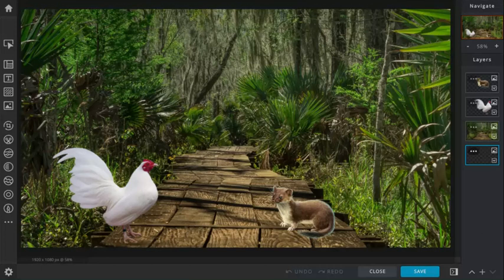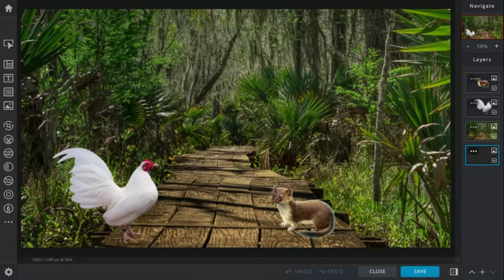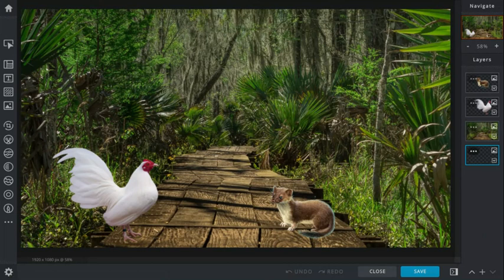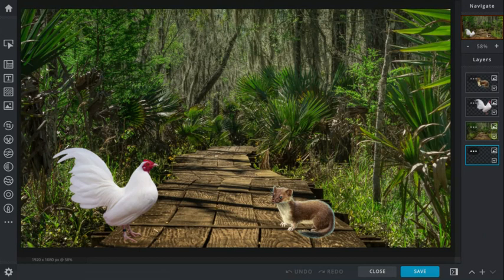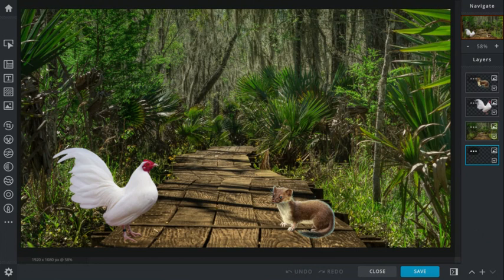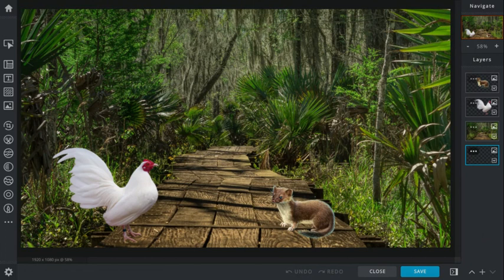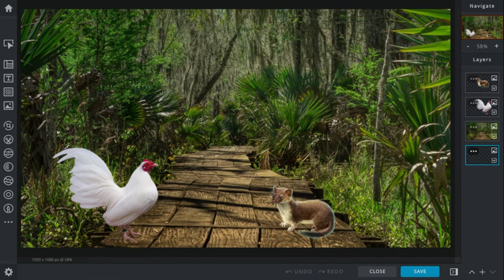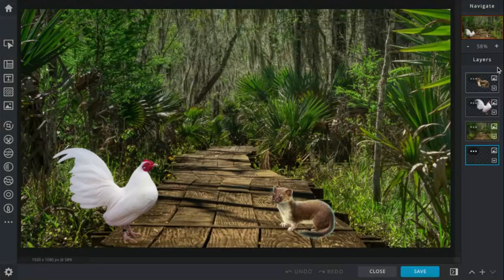Old English Game Rooster vs Stoat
One of the most aggressive breeds of chicken fights a hardy weasel that takes down prey items bigger than itself.